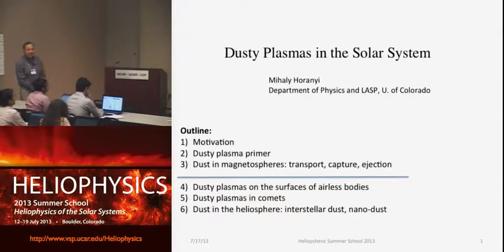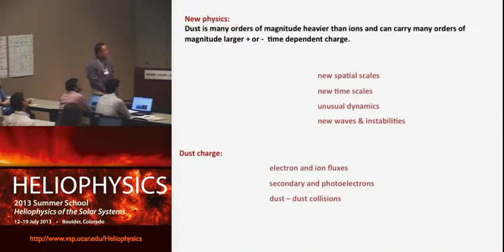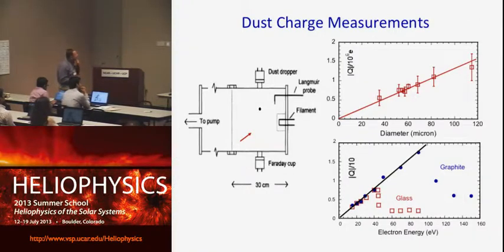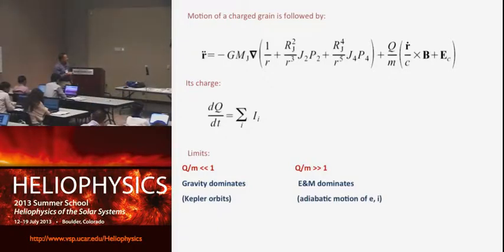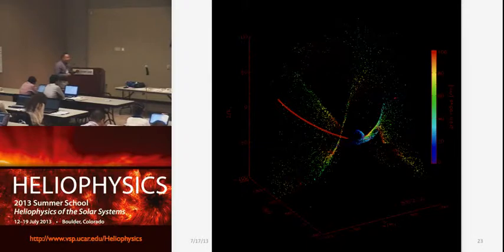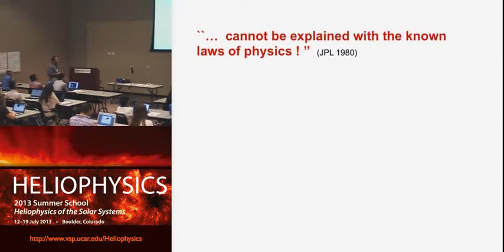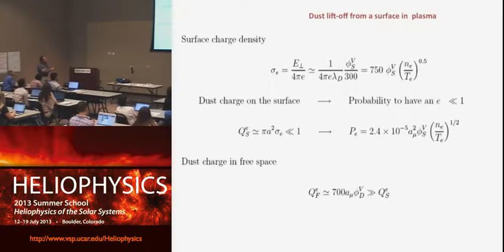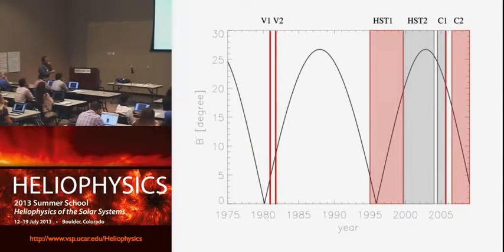Comets, asteroids, and dust subject to solar radiation and solar wind #1 | Mihaly Horanyi